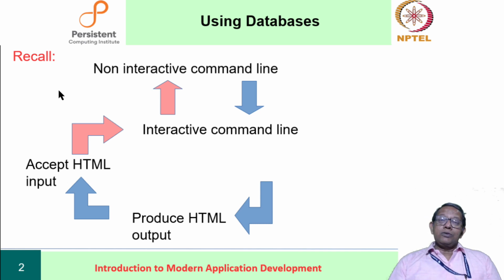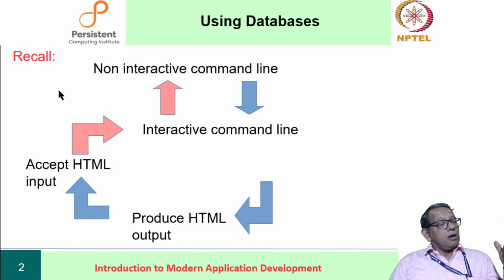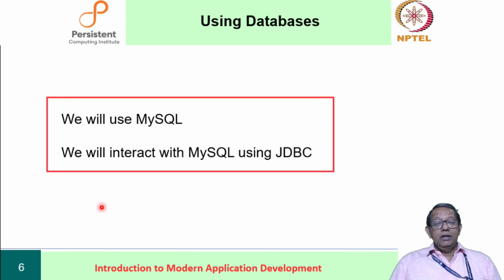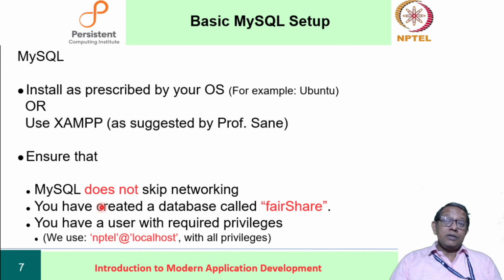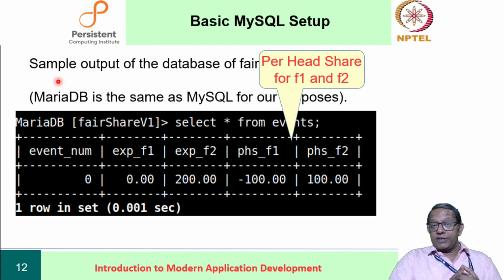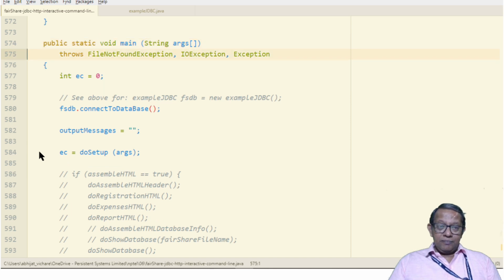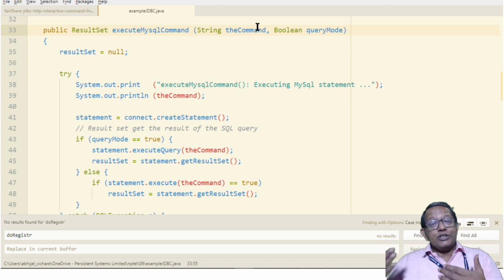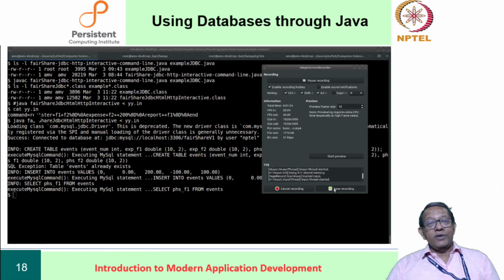Introduction to JDBC